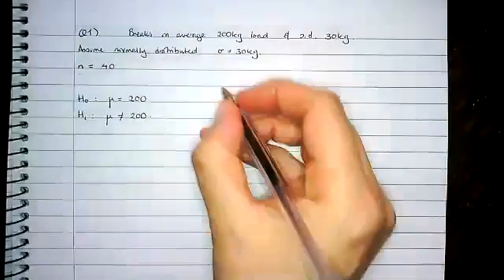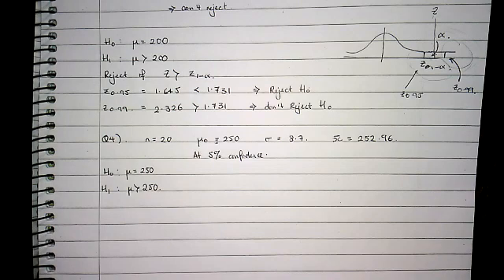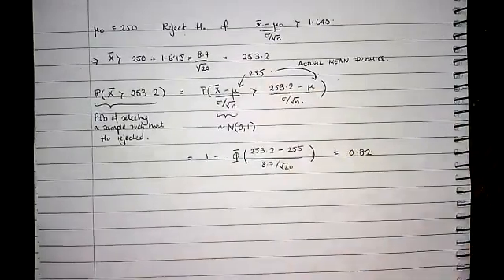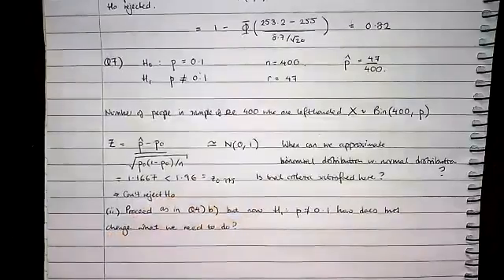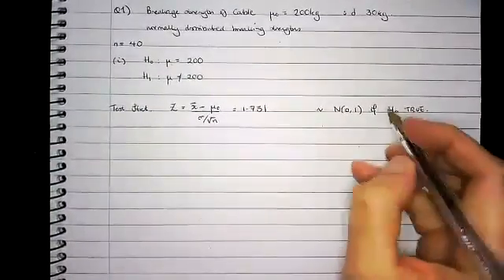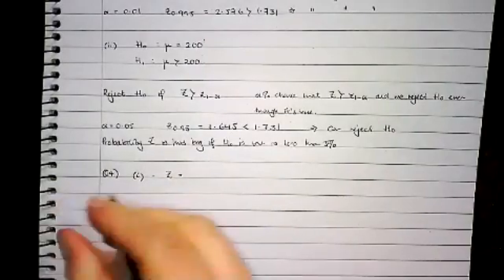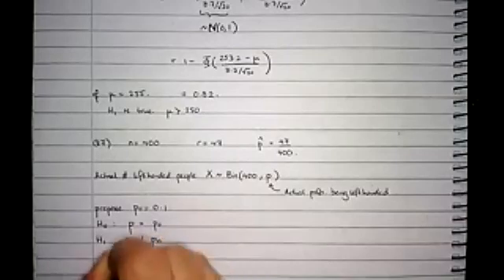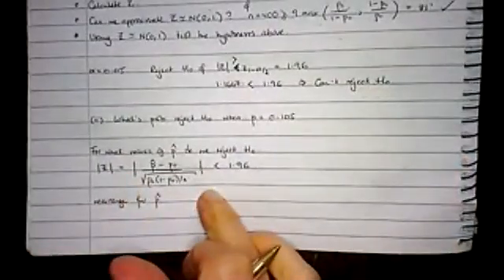Tutorial 16-18pm Session on Thursday 6 May 2021